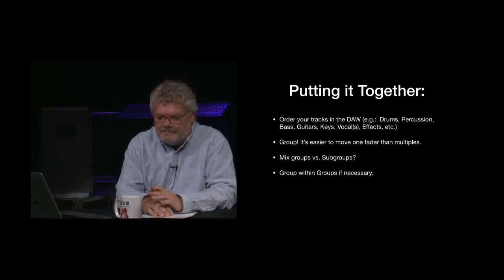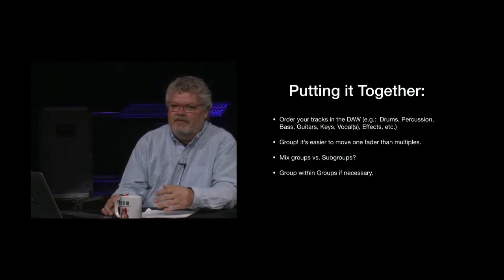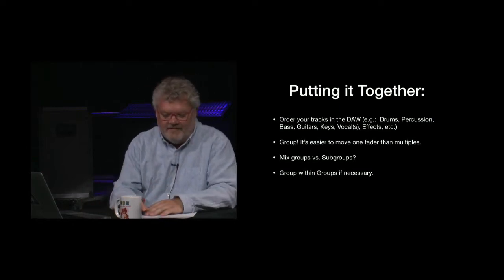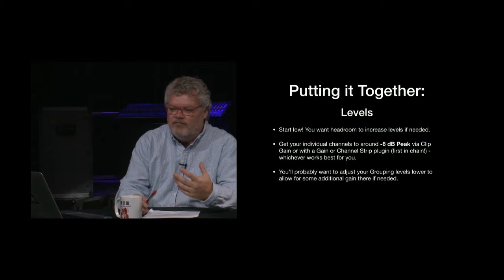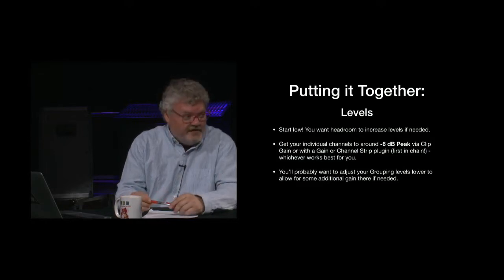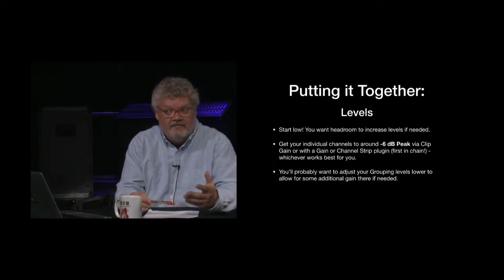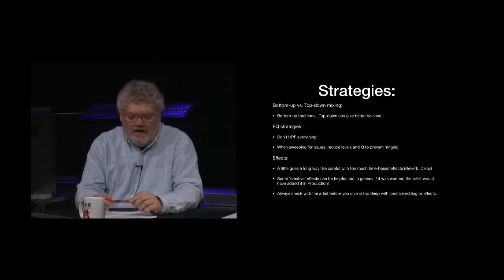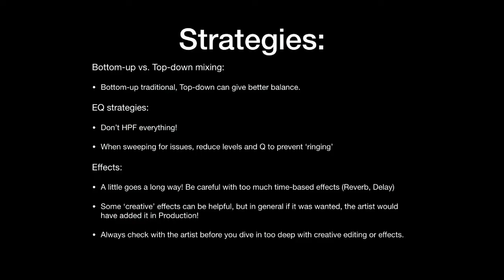Audio Production Town Hall - Let's Talk About Mixing!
A discussion of mixing between Course Director of Advanced Mixing Techniques Jon Curtis and Associate Course Director of Mixing Techniques Matt Davis.